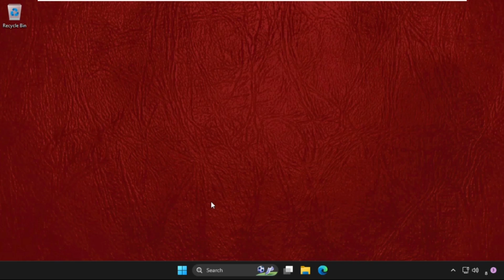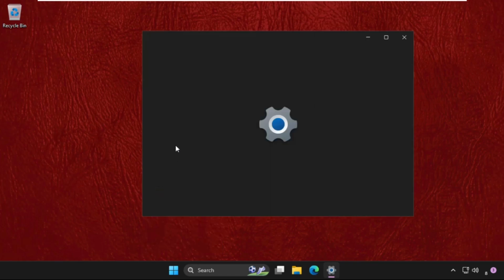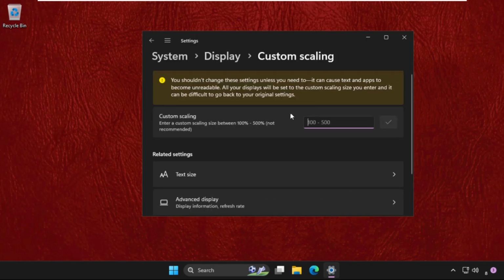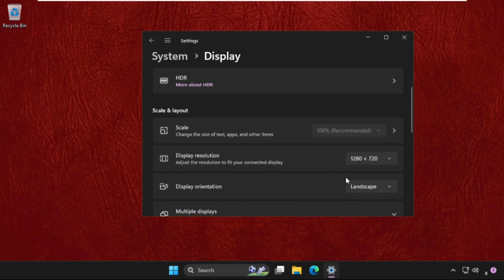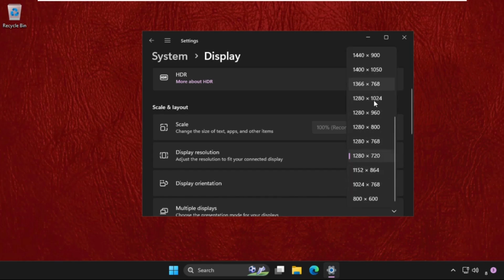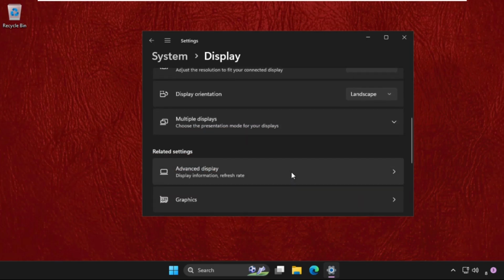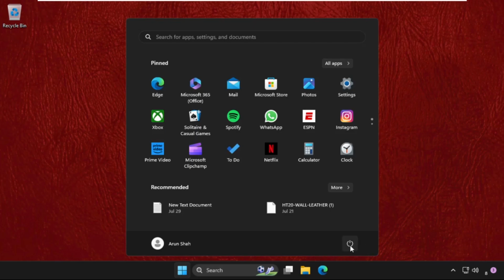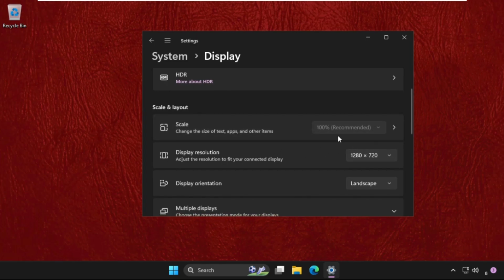How to Fix Big Screen on Windows 11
This video will show you How to Fix Big Screen on Windows 11
Many different things can cause the big screen display in Windows 11 to appear distorted or oversized. Incorrect display settings, where the scaling or resolution settings may not be properly setup to meet the monitor's capabilities, are a frequent reason. This issue may also be exacerbated by old or incompatible graphics drivers, which may have trouble properly communicating with the hardware. Such visual anomalies could also be caused by software defects in the Windows 11 operating system.
So, lets learn How to Fix Big Screen on Windows 11